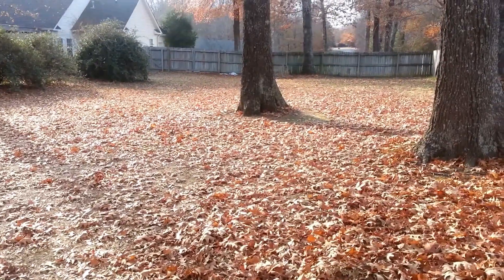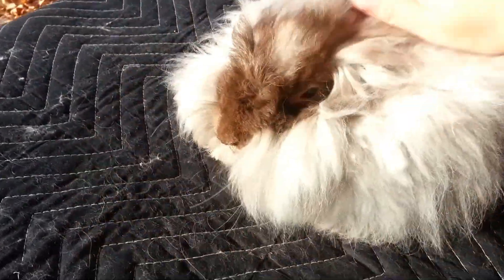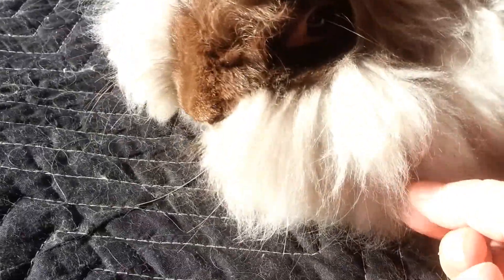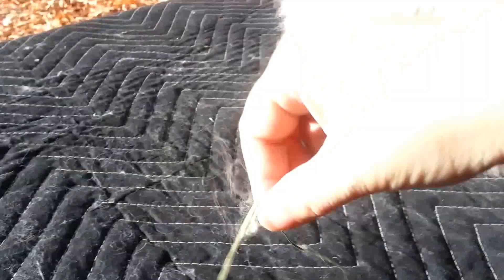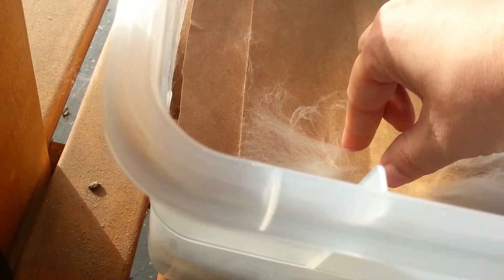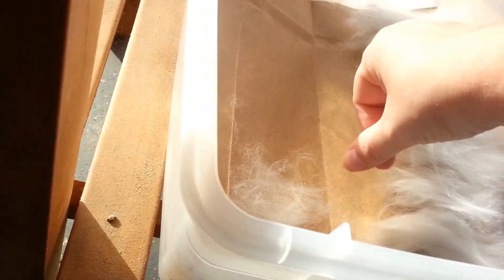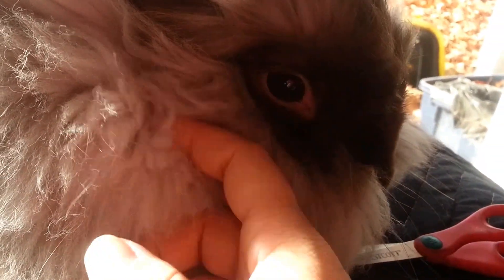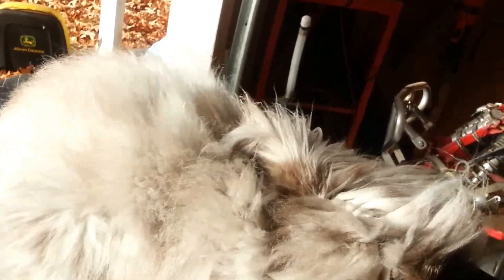Truffle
Chocolate Truffle Shuffle (Truffle) in full coat. and being plucked. The blower is NOT cruel. Actually it's a much kinder way to comb out the knot in his fur. Besides, he's used to it. :o)